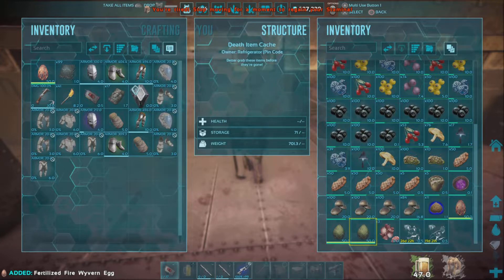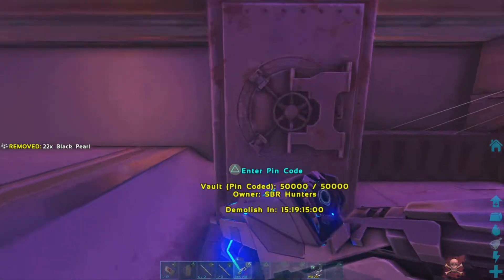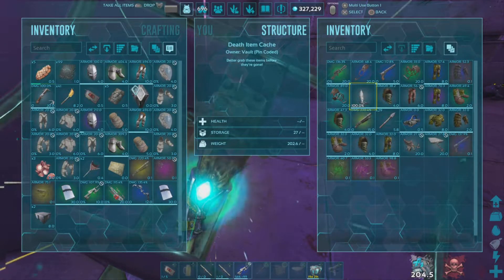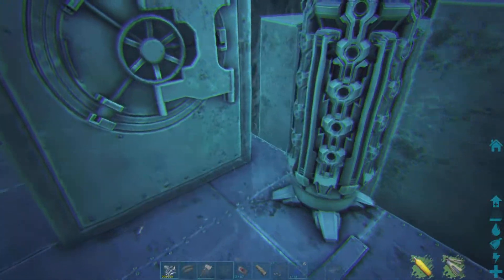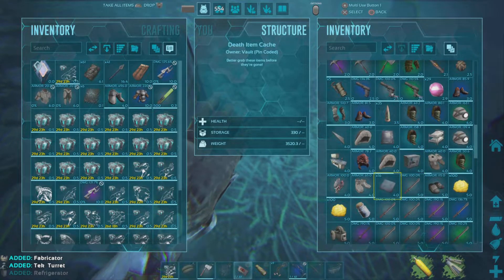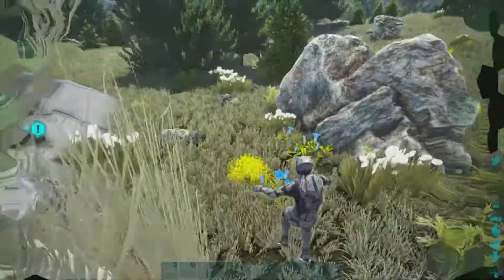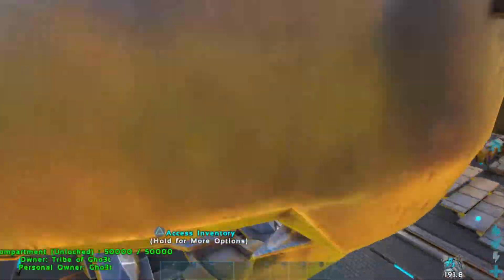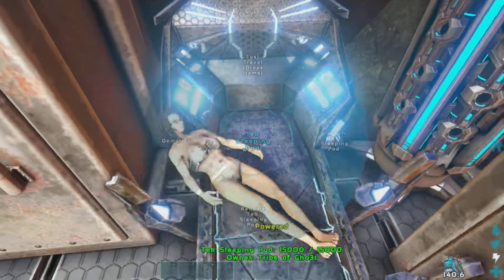HIDDEN LOOT OP!!! Ep 2 |Ark Official PS5